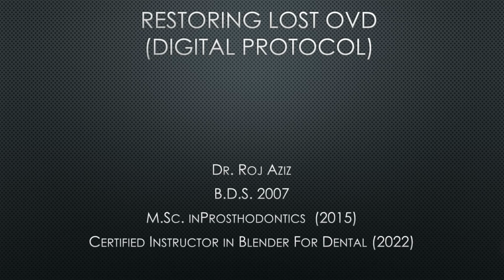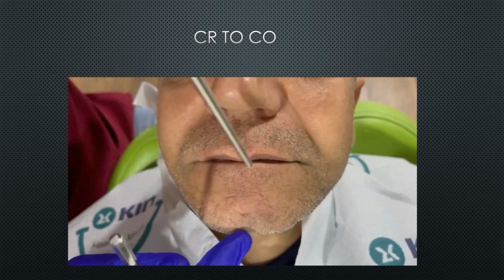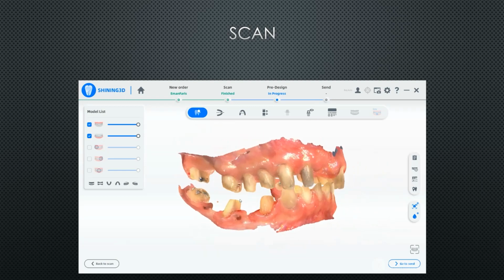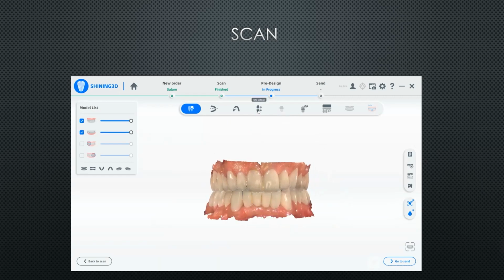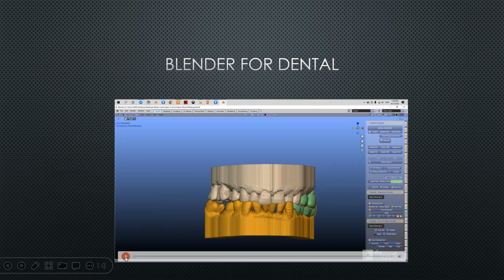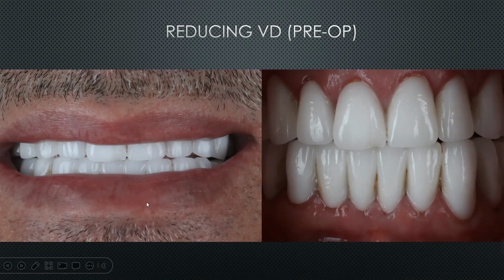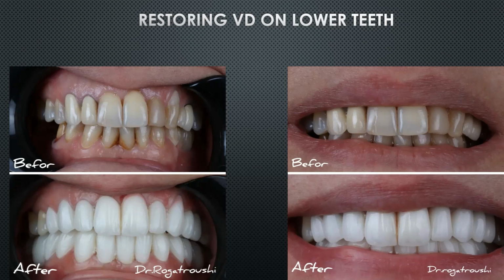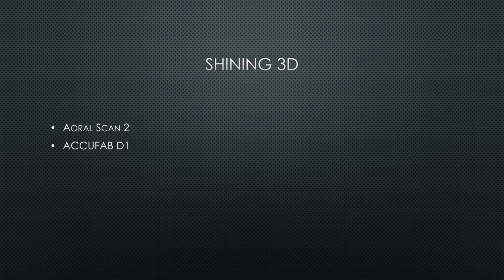Full Mouth Rehabilitation with Dr. Roj Aziz Mahmood